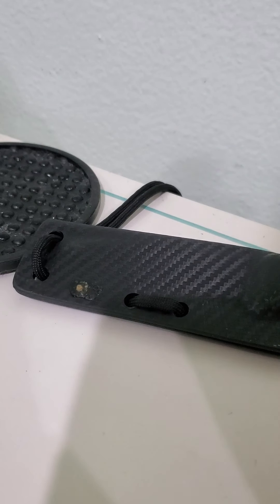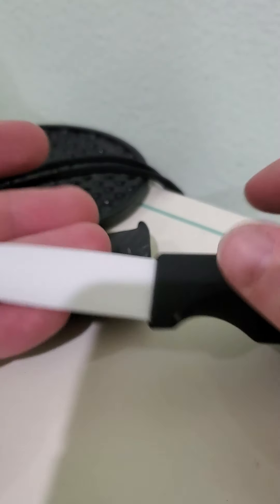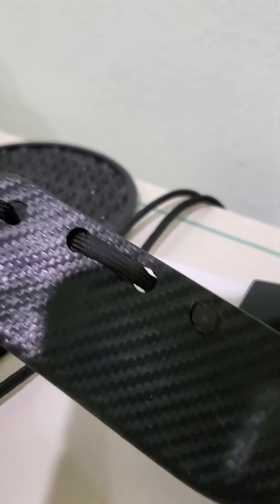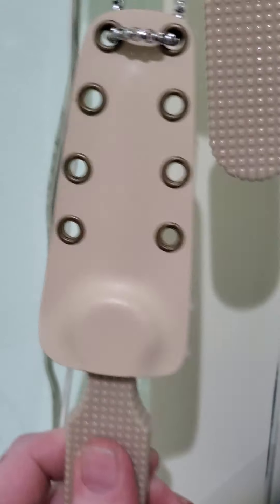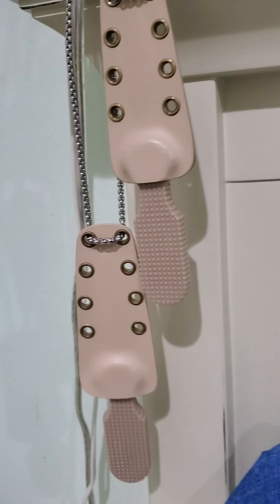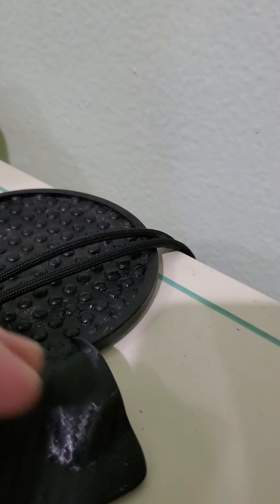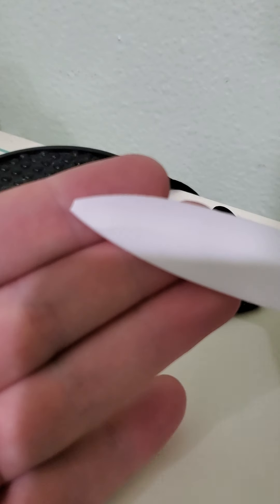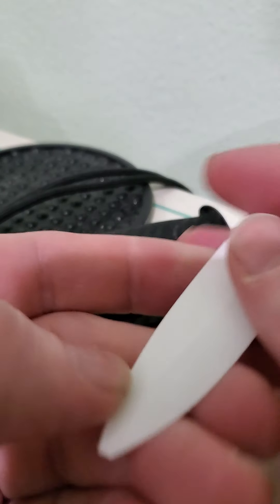A short video of my bone tactical Ghost knife